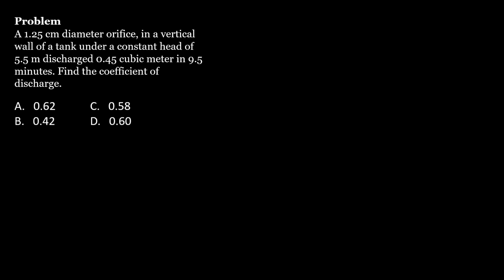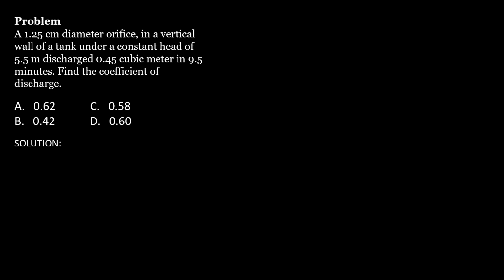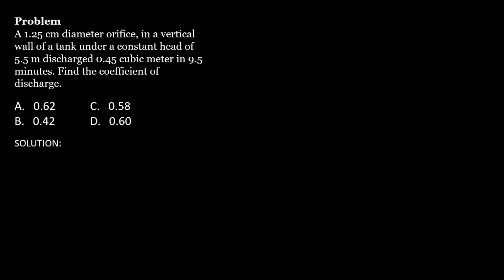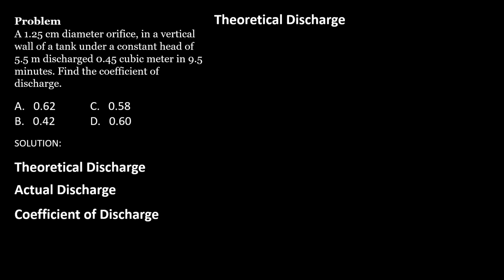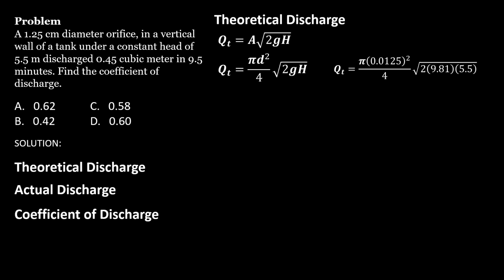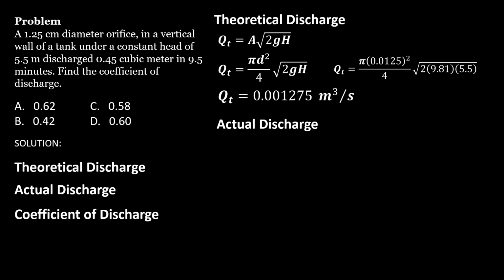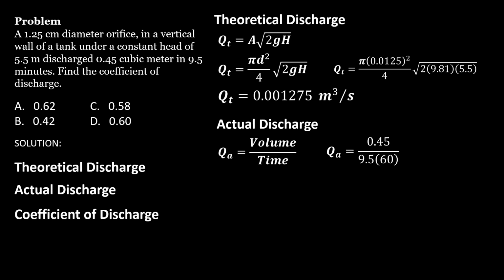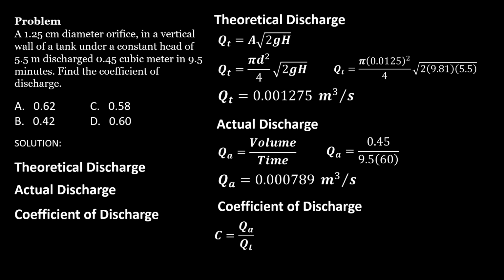CELE HGE 1